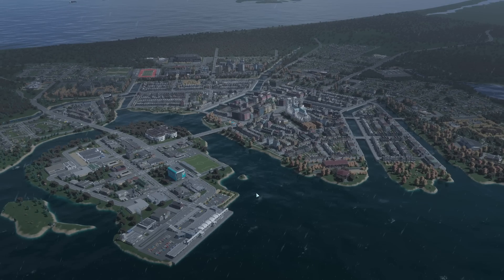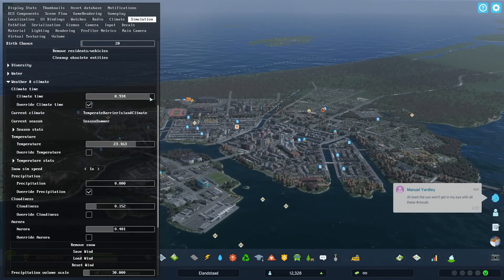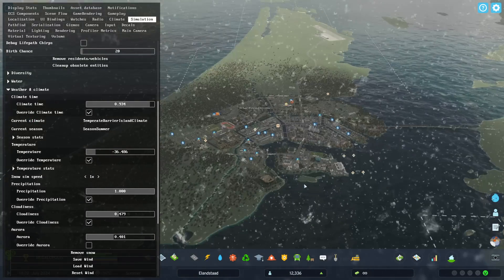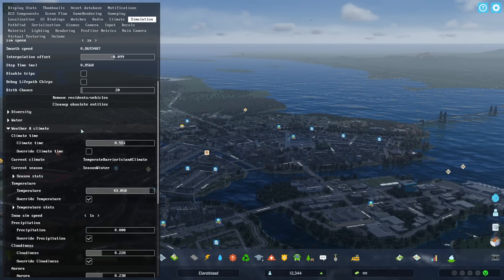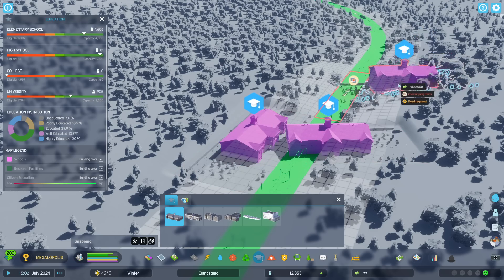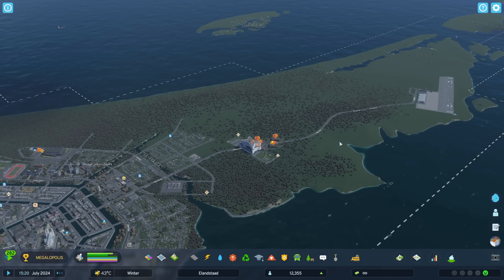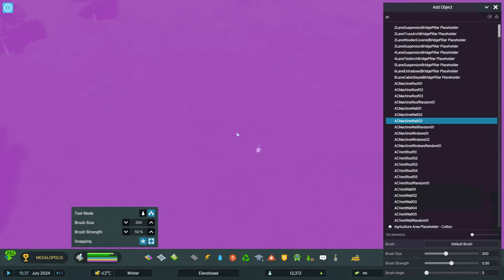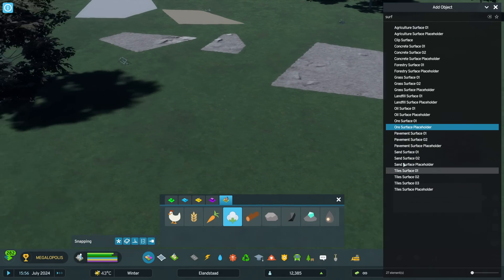Unlock HIDDEN FEATURES with developer mode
❗ USE DEVELOPER MODE WITH GREAT CAUTION. IT MAY CRASH YOUR GAME AND CORRUPT YOUR SAVEGAMES. YOU HAVE BEEN WARNED ❗

To enable developer mode insert "-developerMode" into the Cities Skylines 2 Steam launch options as shown in video.

Tab key opens the debug menu and Home key opens the add object menu.